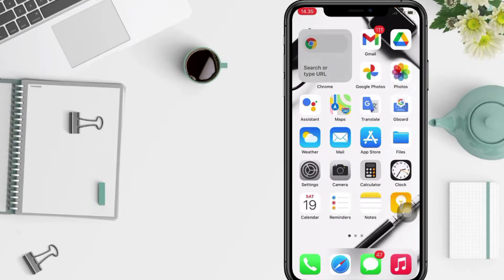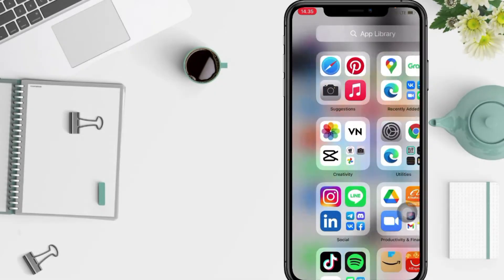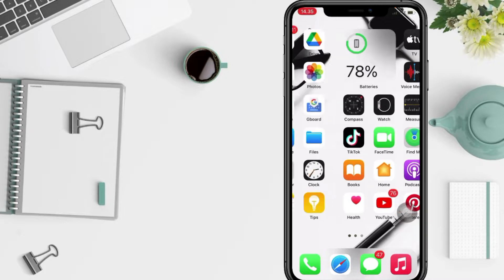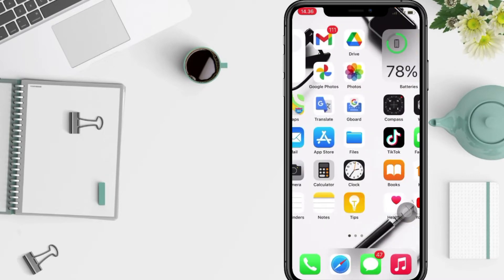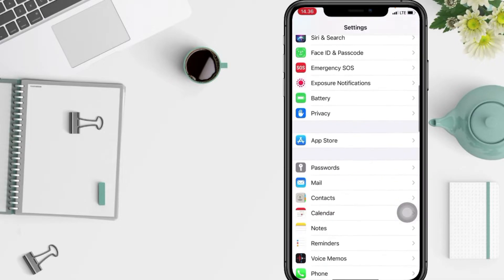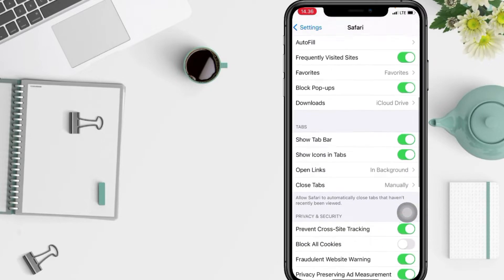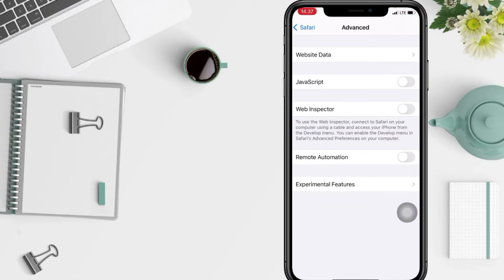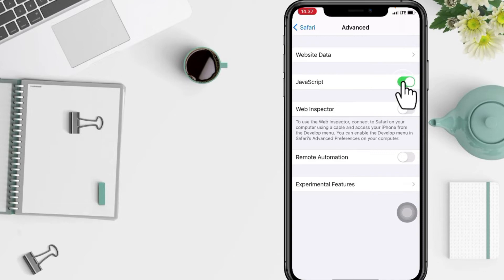How To Turn On Javascript In Safari On Iphone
Javascript is one of the most important computer programming languages. Javascript is usually used in web browsers to display dynamic content such as pop-up messages and the like. Almost all web pages today are equipped with Javascript content in them.

Every web browser application usually has Javascript enabled by default. But for one reason or another, this Javascript often dies so it must be activated manually again. So for those of you who want to enable javascript in safari on iphone, you can follow the steps as I have shown in this video.

*this video is related to :
how to enable javascript in safari iphone
how to enable javascript in safari on iphone
how to turn on javascript in safari on ipad
how to turn on javascript in safari
how to turn on javascript on safari
turn on javascript in safari